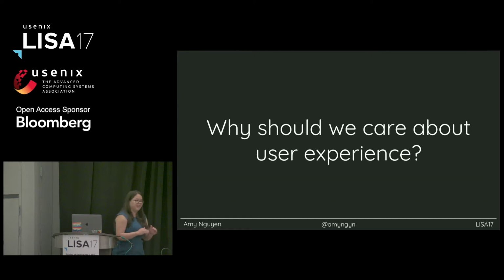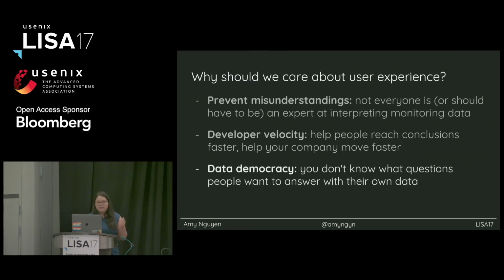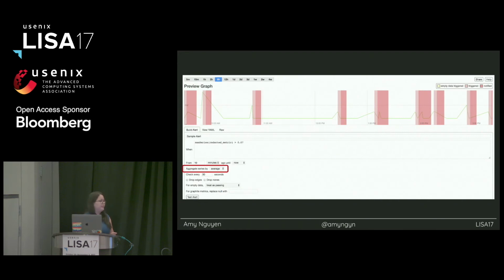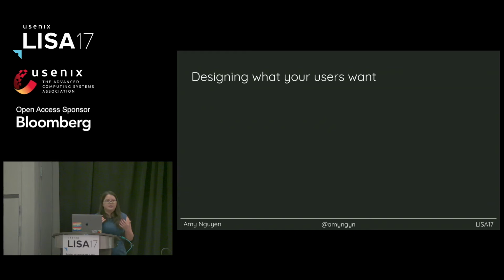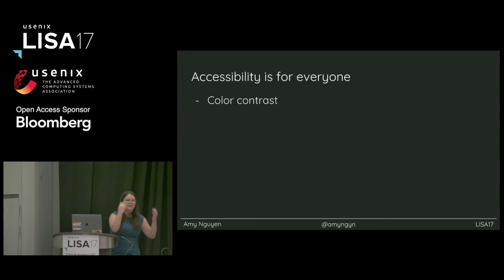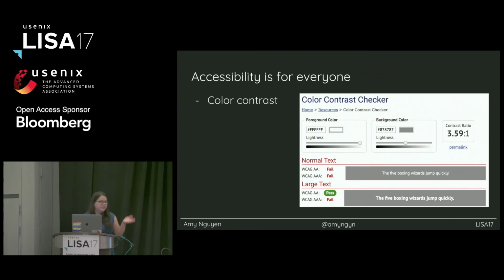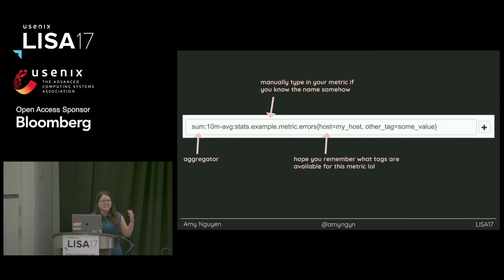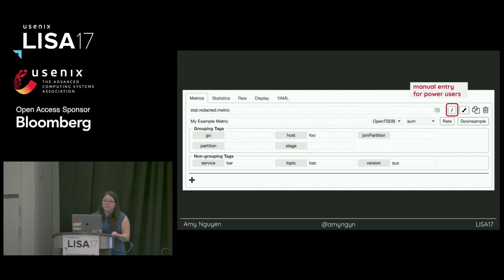LISA17 - UX Design and Education for Effective Monitoring Tools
Amy Nguyen, Stripe

The fastest way to become a 10X engineer is by enabling 10 other engineers to do their jobs better. As infrastructure engineers, part of our mission is to empower the rest of our engineering organization to use the tools we develop correctly, quickly, and independently. Yet we often fall short of that mission in unexpected ways. In this talk, I will explain ways to make concepts like interpolation, aggregation, and alerting more intuitive and how to identify pain points for new users. I'll go over common misconceptions users have about monitoring and how you can clear up this confusion with improved training and UI design.